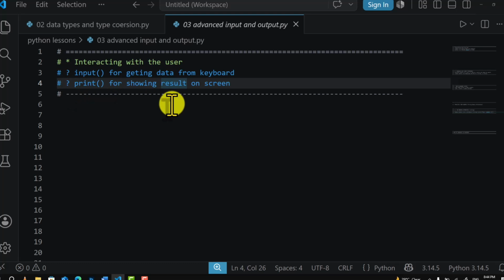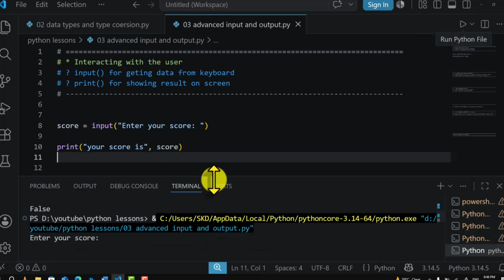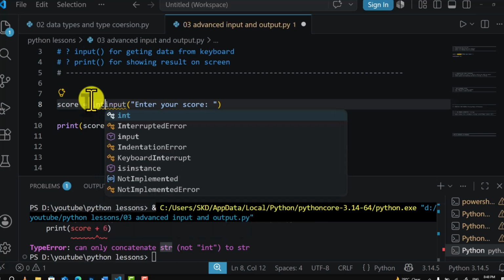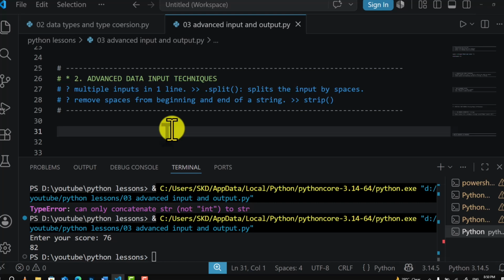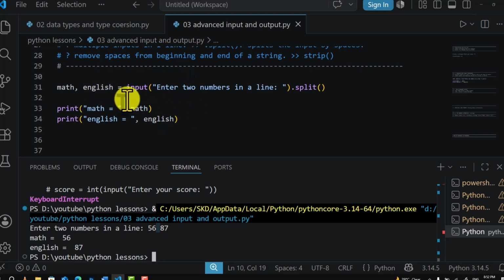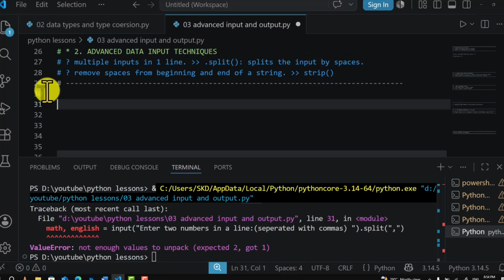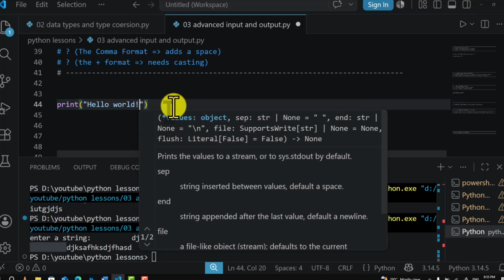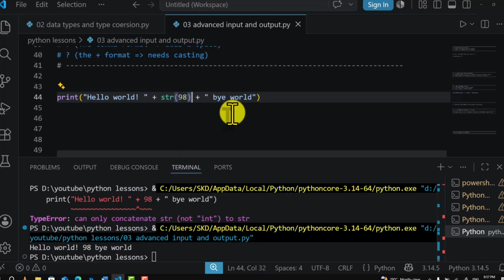05 Advanced Python Input and Output formatting | IGCSE Programming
Moving beyond the basics of print() and input()! In this video, we dive deep into Advanced Input and Output techniques in Python, specifically tailored to help you write cleaner code and ace the practical sections of the Cambridge IGCSE Computer Science (0478 / 0984) syllabus.

To build interactive programs and properly format data for your Paper 2 exam tasks, you need to know how to control exactly how information is gathered and displayed.

In this tutorial, we cover:
- Advanced output formatting in Python using f-strings and the format() method.
- Handling complex user inputs and controlling spacing, newlines, and separators (sep and end parameters).
- Ensuring data looks exactly how an exam question specifies (e.g., forcing decimal places or currency formatting).
- Best practices for interactive prompting to make your programs user-friendly.

00:00 - Introduction to User Input and Output (input() & print())
00:02:10 - Type Casting Input (int(input())) to Prevent Errors
00:04:18 - Advanced Input: Taking Multiple Inputs on One Line using split()
00:06:34 - Customizing split() with Delimiters (e.g., Commas)
00:08:00 - Removing Whitespace using strip()
00:09:28 - Multi-Argument Outputs (print() with Commas vs. Concatenation +)